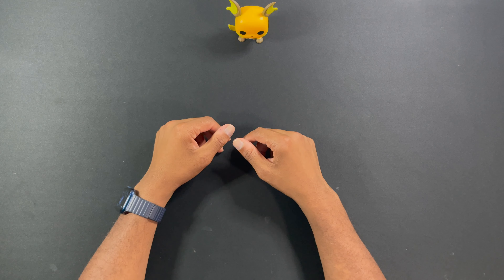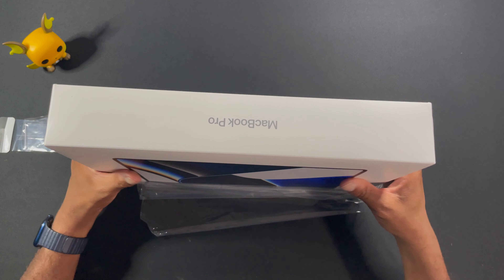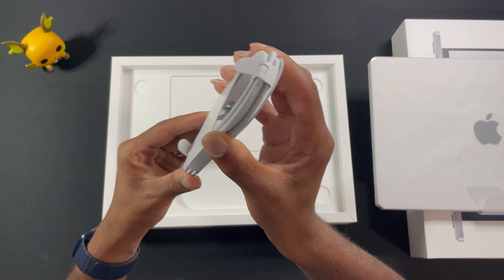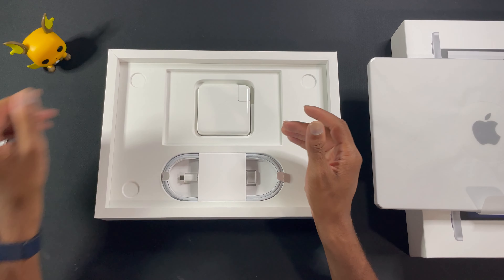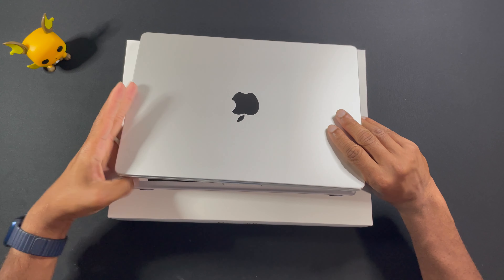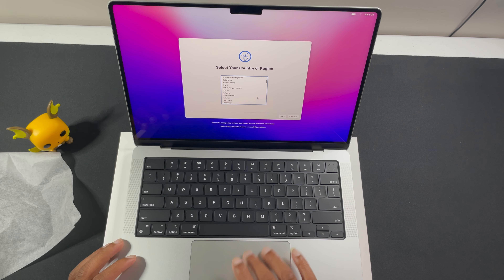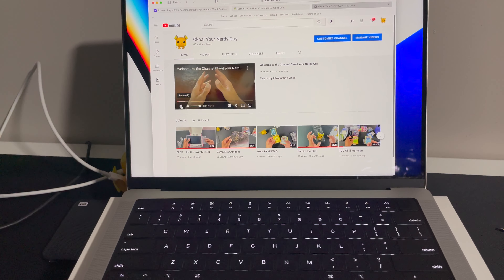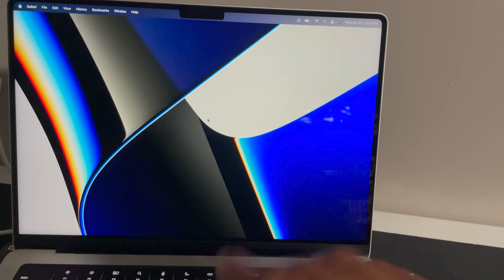MacBook Pro 2021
Hey Guys this is me opening up my New MacBook Pro 2021. I am super happy because so far I have loved using this monster of a machine.
SO opening it was a very cool experiences and I must say it feels good. This is my first MacBook Pro in about 6 years. Actually I think it's exactly 6 years. The keys feel fantastic by the way, and the Screen is so clear. I LOVE IT and the background is awesome. Also THE BATTERY ON THIS THING IS FANTASTIC.
Also this video was the first Video I have edited on this MacBook Pro 2021

As Always the Credit for the Intro goes to the Cast of Central Park, check out the Show it's on Apple+ and It's Great.